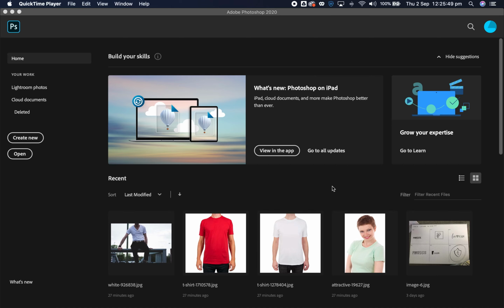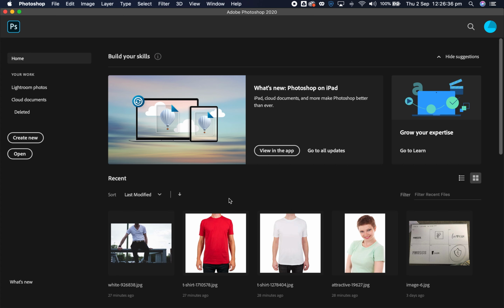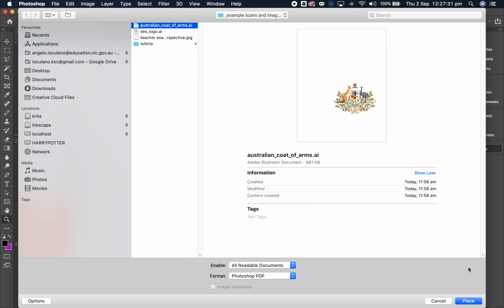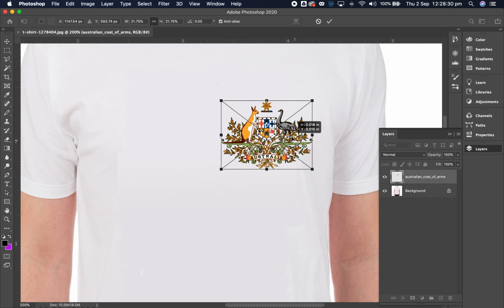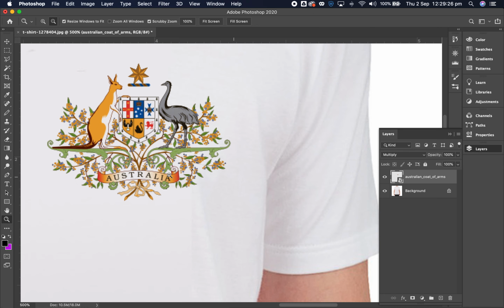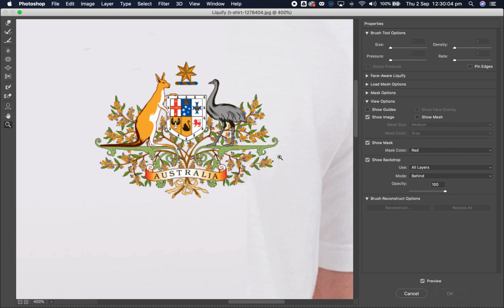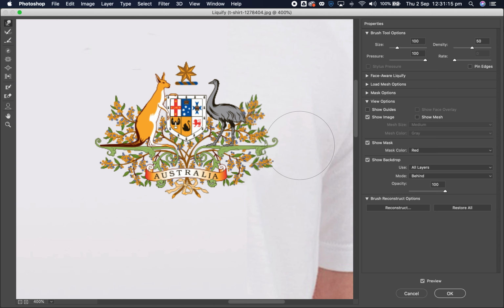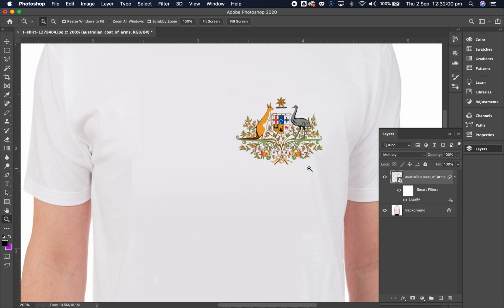Photoshop logo onto basic white tshirt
VCE students, you need to be taking your own photos in order to authenticate your work.